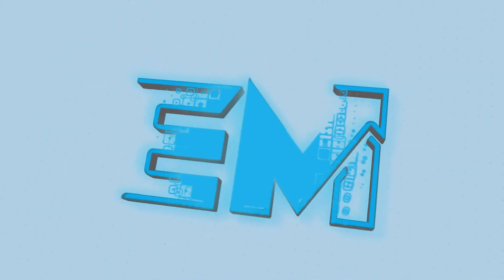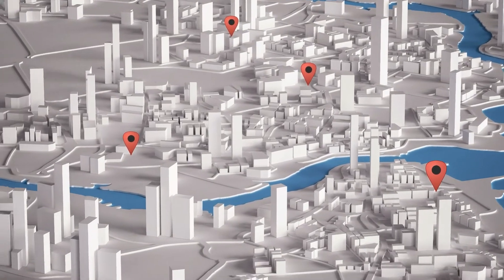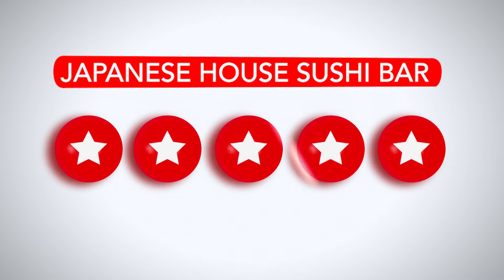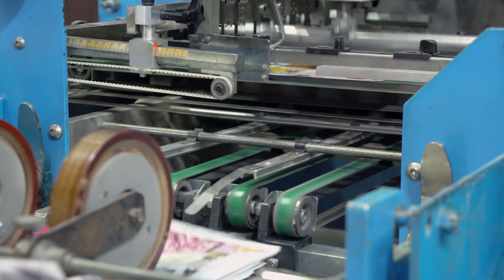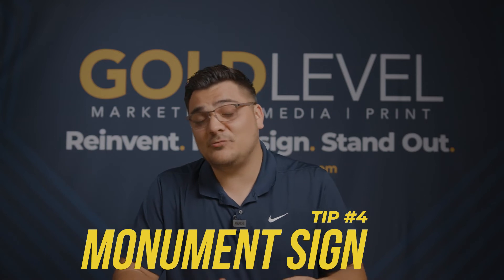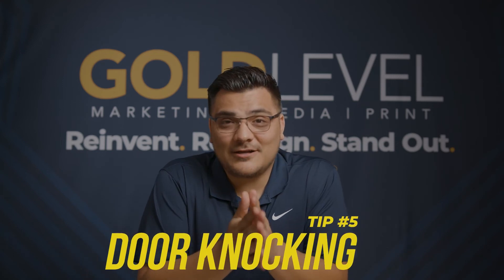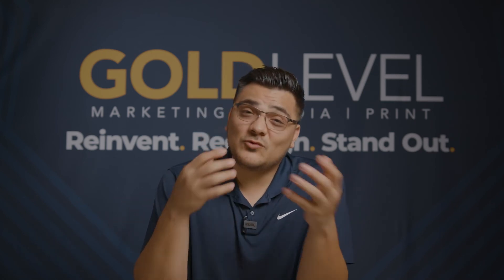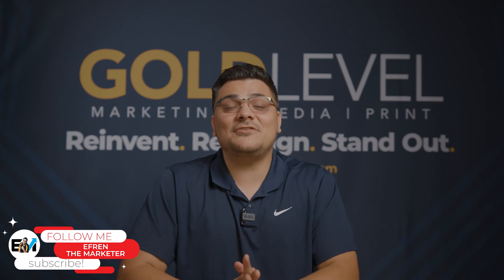TOP 5 marketing tips for your retail store in 2021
Want to know the best way to market your business? Today I'm going to be going over with you The TOP 5 marketing tips for your retail store in 2021.

Not in Phoenix but still need some print marketing done? Then make sure to check us out

Produced by Gold Level Media